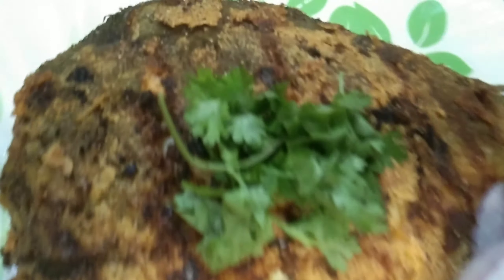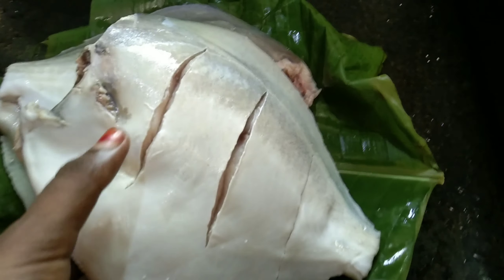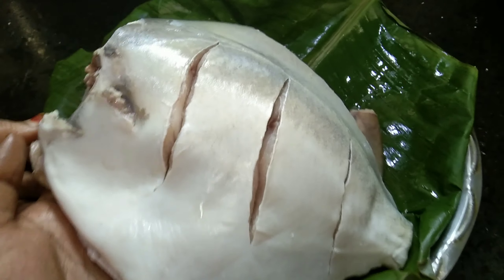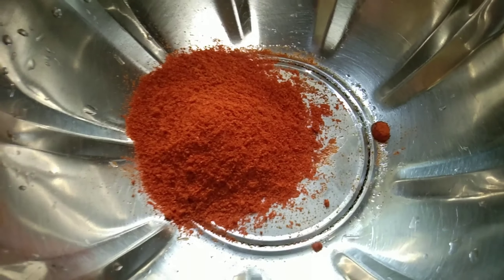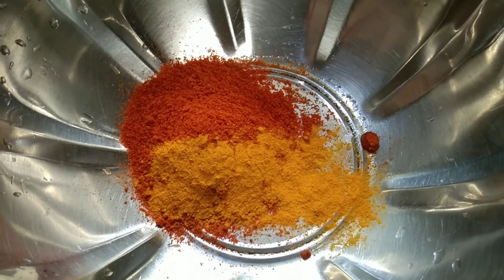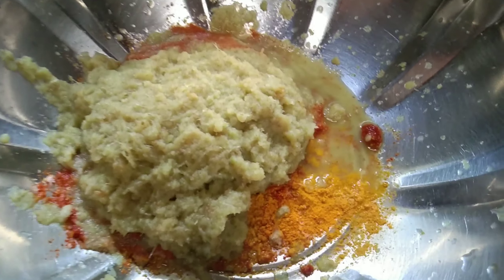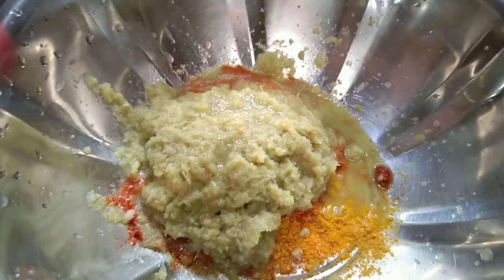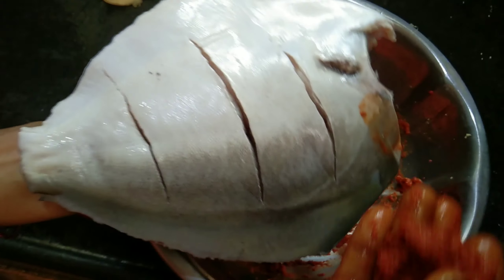How to make wonderful " Pomfret fish fry " in telugu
Home made best fish fry at nellore style making dish